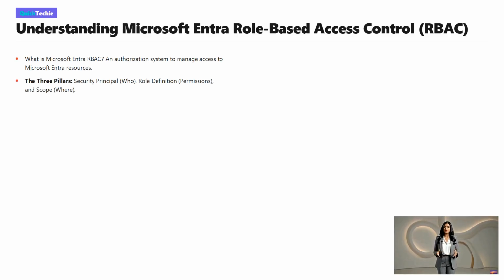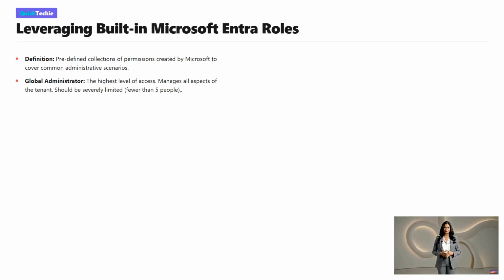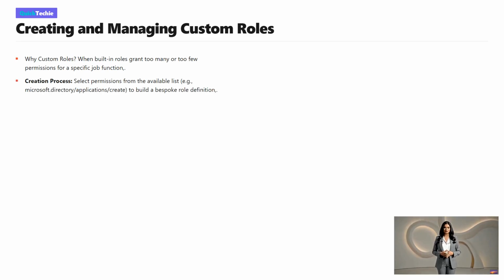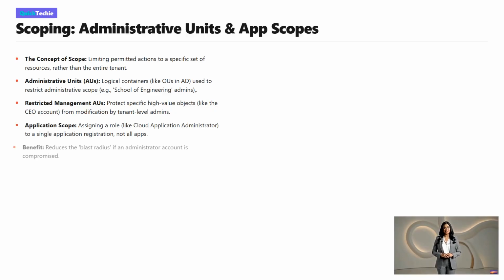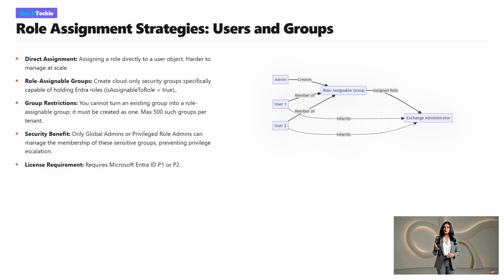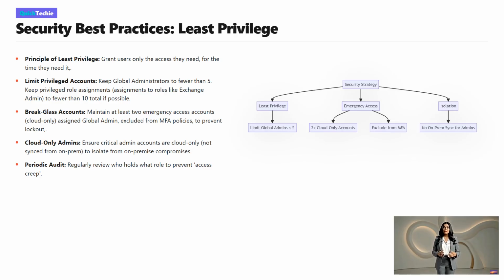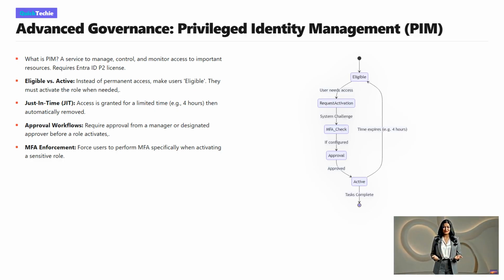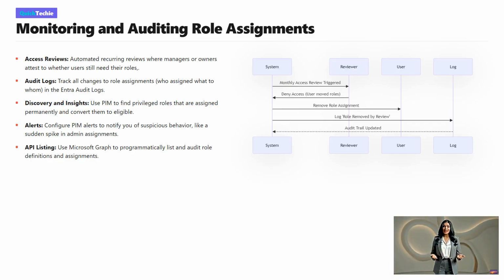Module 1 Configuring and Managing Microsoft Entra Roles From Basics to Governance